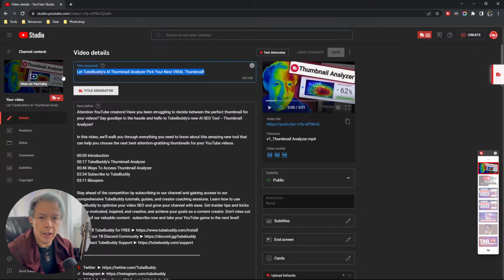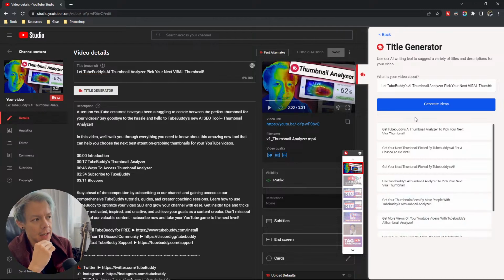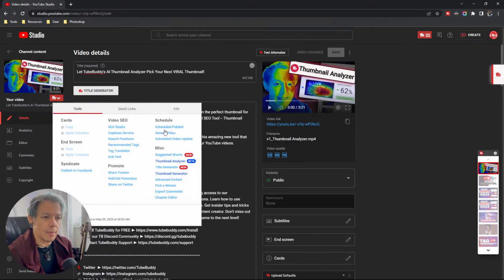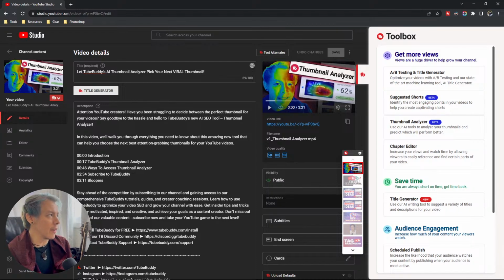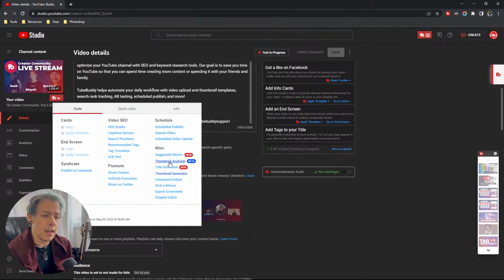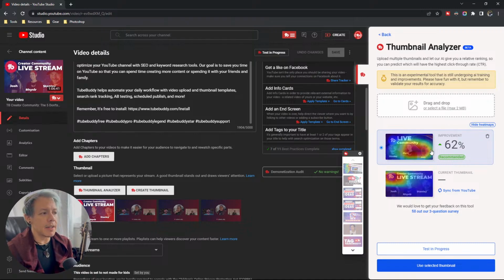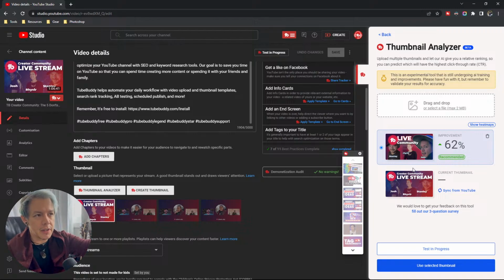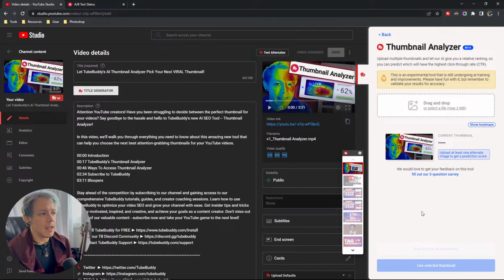SEO Tools with AI LIVE Workshop: Optimize your Titles and Thumbnails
Are you struggling to rank higher on YouTube? Do you want to learn the best techniques and tools for optimizing your videos? Join our live AI SEO workshop to discover how to use TubeBuddy's Title Generator and Thumbnail Analyzer to improve your YouTube SEO and start ranking higher today.

We'll cover the best ways to use tags and keywords effectively and answer your questions live during the workshop. Plus, we'll be giving away exclusive discounts on TubeBuddy for YouTube SEO tools!

00:00:00 Introduction
00:13:19 AI Expansion On YouTube
00:29:43 Title Generator For YouTube Videos
00:44:24 How To Use Thumbnail Analyzer
01:04:11 Q&A
01:09:27 Subscribe to TubeBuddy

What is TubeBuddy? TubeBuddy is a browser extension that will help you seamlessly manage and optimize your YouTube channel with SEO and keyword research tools. Our goal is to save you time on YouTube so that you can spend time creating more content or spending it with your friends and family.

TubeBuddy helps automate your daily workflow with video upload and thumbnail templates, search rank tracking, AB testing, scheduled publish, and more!